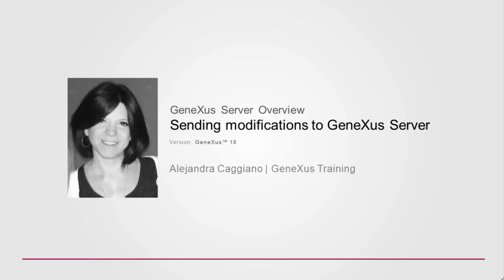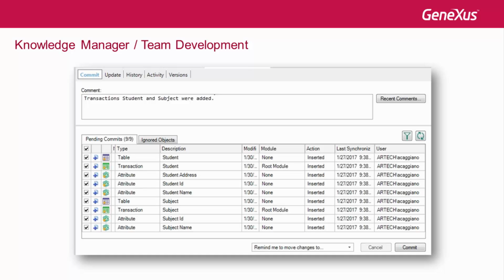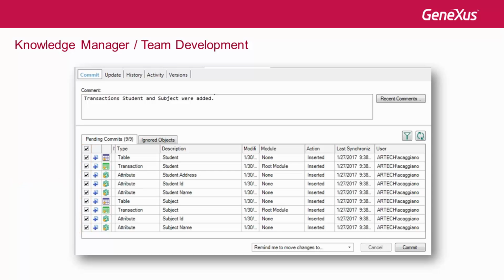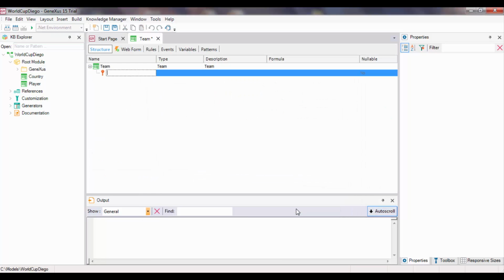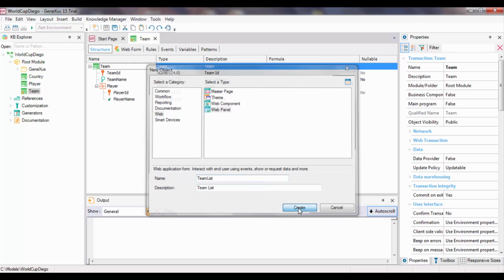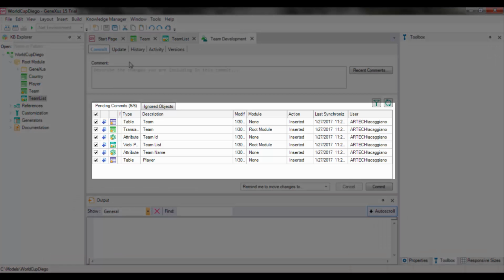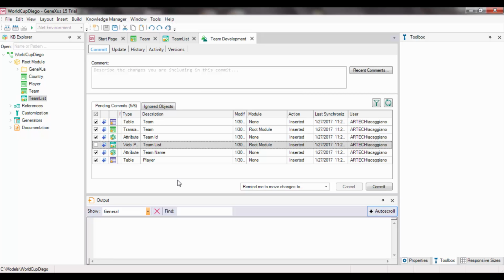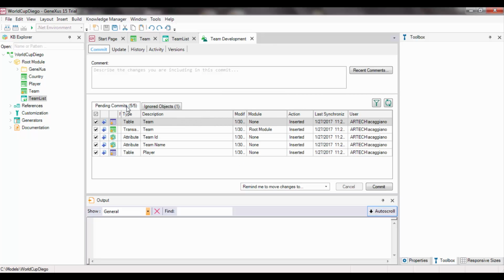How to send my changes to the Server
We have worked in our local KB in offline mode, and now we need to synchronize with the KB hosted in the server, to send some of our changes and have them consolidated with the changes made by other developers in our team.